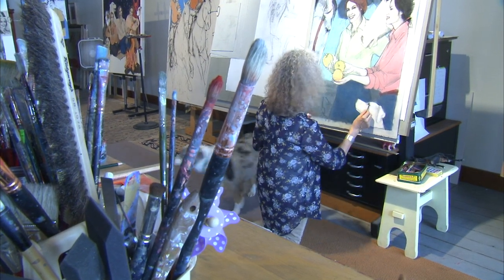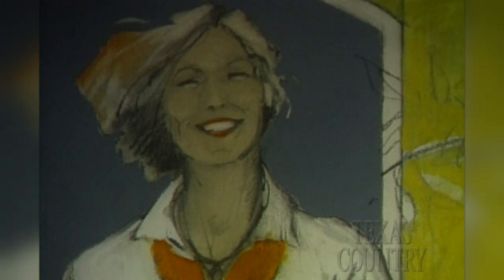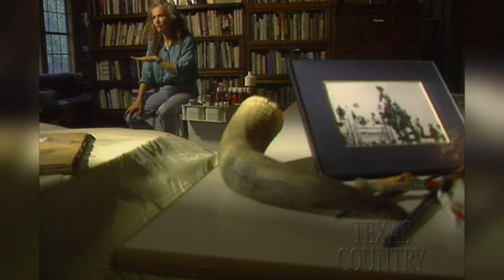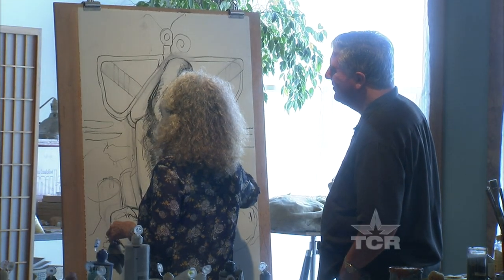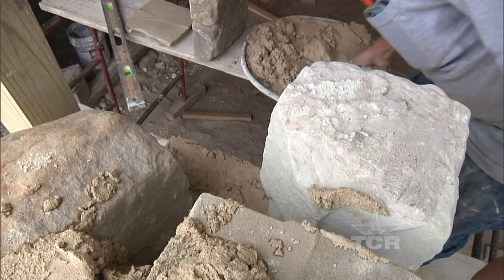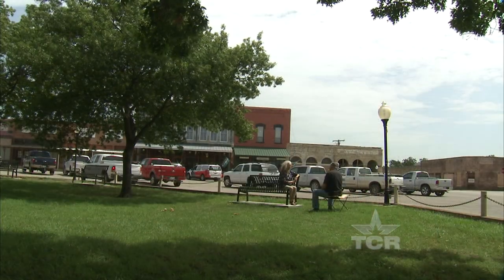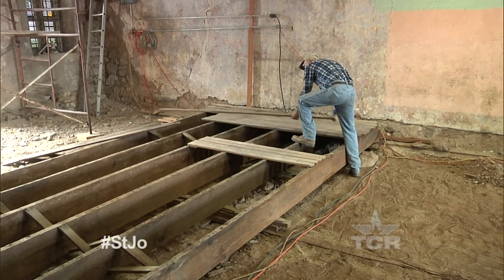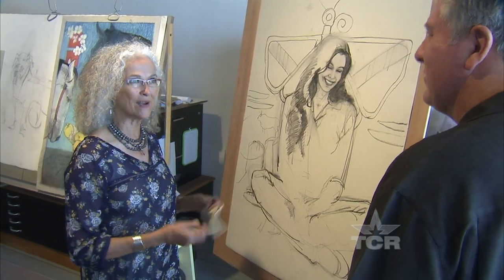St. Jo (Texas Country Reporter)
See how one woman is using her artistic talents to turn a Texas town around.

Donna Howell-Sickles
Davis & Blevins Main St Gallery
108 S. Main
St Jo, TX

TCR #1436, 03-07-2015